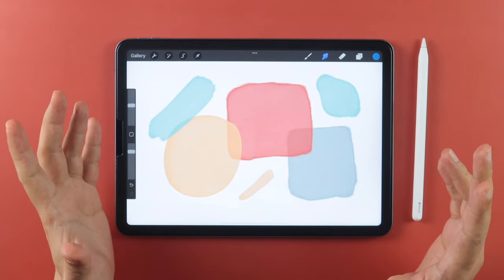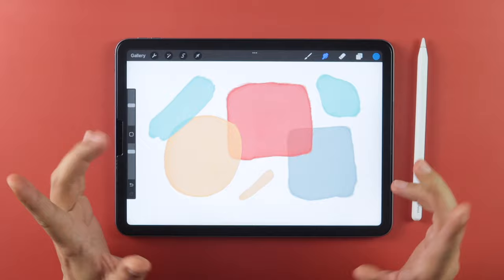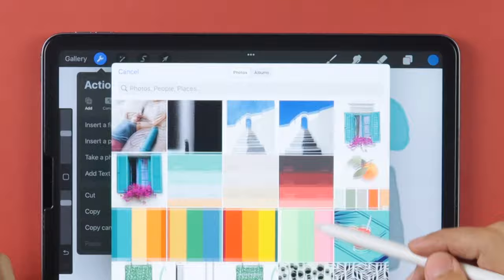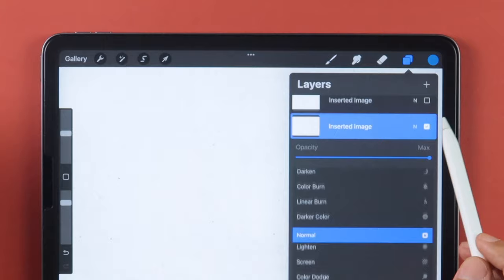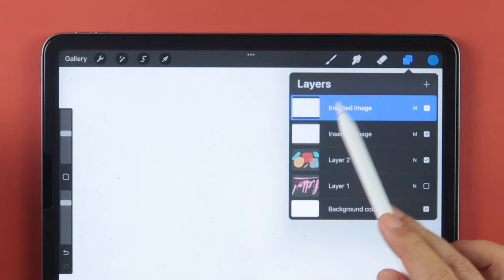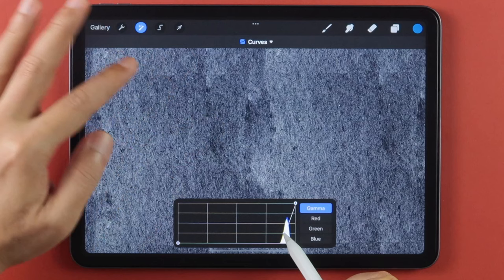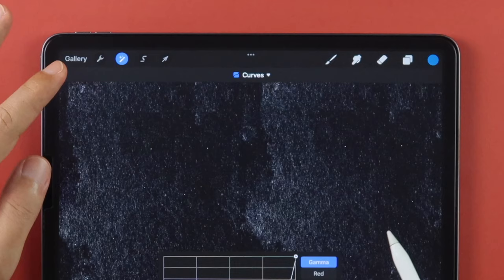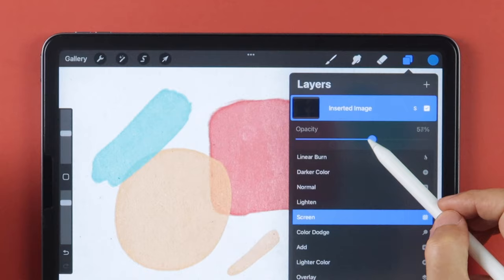Paper Texture in PROCREATE with 2 Layers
Get that coveted paper texture with just two layers from an image. Check it out now!